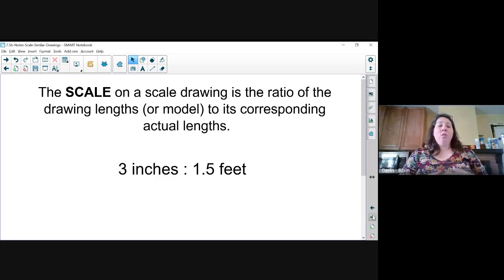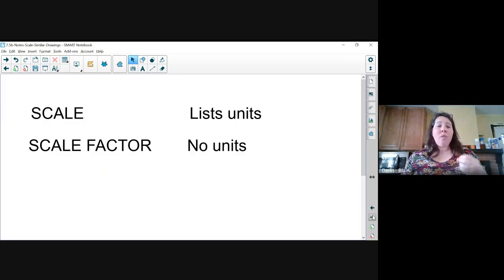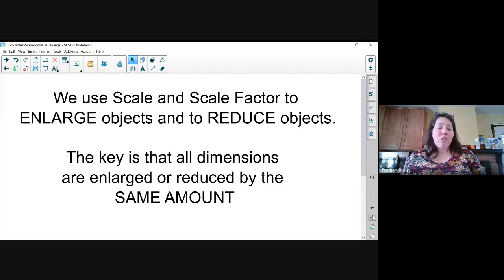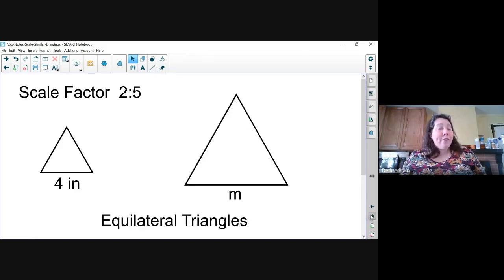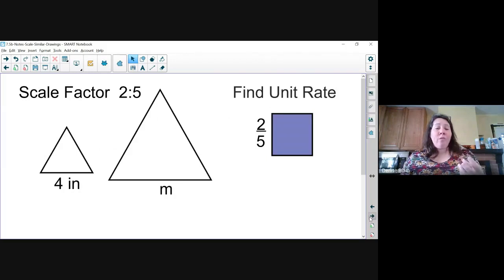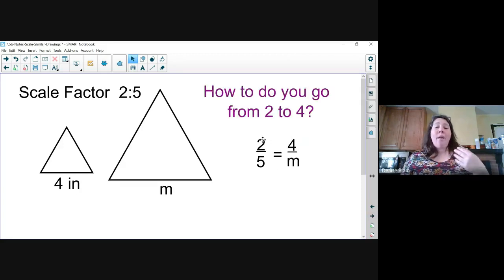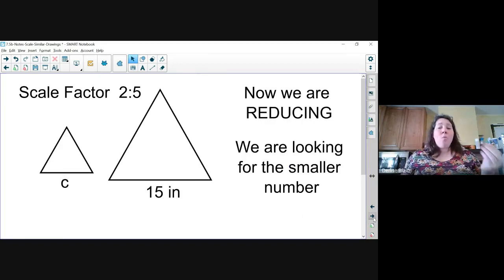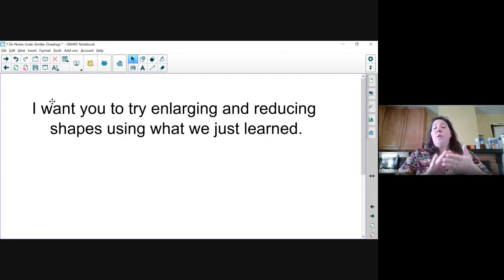Similar Shapes using Scale Factor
In this video we review SCALE and SCALE FACTOR.  We also walk through how to find the side measure of SIMILAR shapes using Scale Factor.